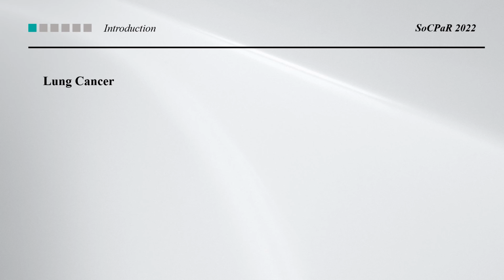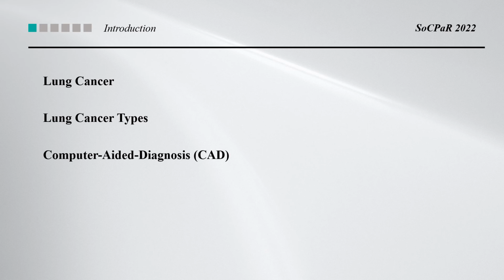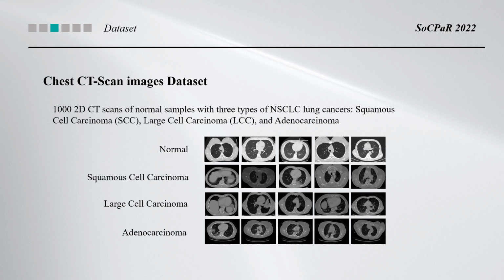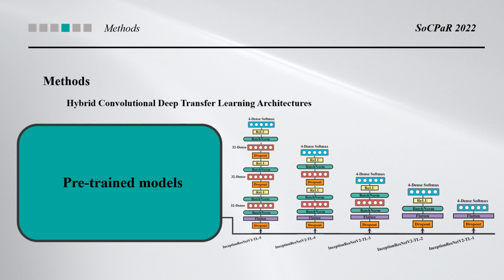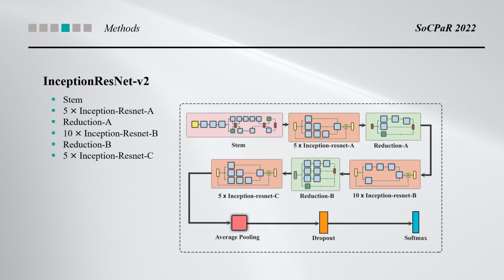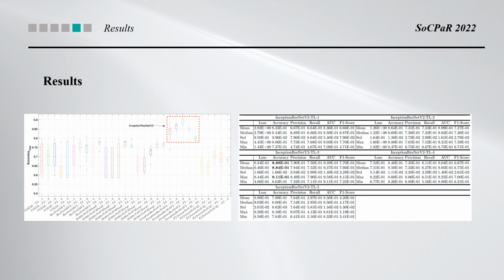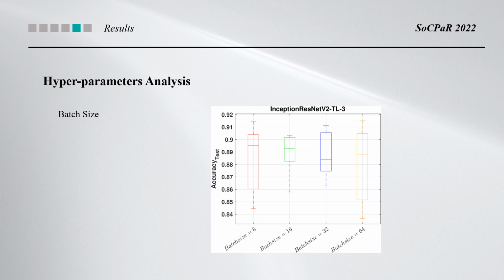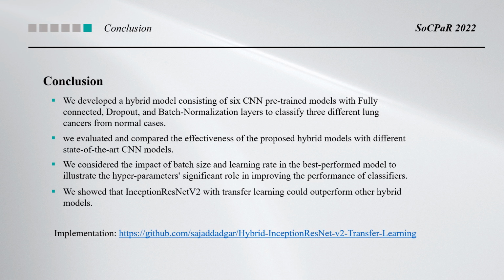Conference Paper Presentation | 14th International Conference on SoCPaR | December 14-16, 2022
14th International Conference on Soft Computing and Pattern Recognition (SoCPaR 2022)

SoCPaR 2022 - Paper ID: 57
Paper title: Comparative Hybrid Deep Convolutional Learning Framework with Transfer Learning for Diagnosis of Lung Cancer
Authors: Sajad Dadgar, Mehdi Neshat

0:00 - Presentation Intro
0:24 - Introduction
2:13 - Contributions
2:45 - Dataset
3:11 - Methods
6:26 - Results
8:14 - Conclusion
9:13 - Conclusion